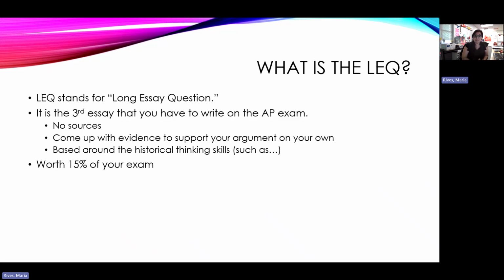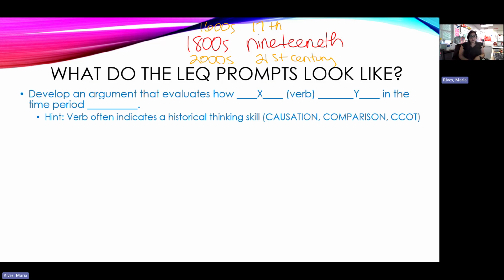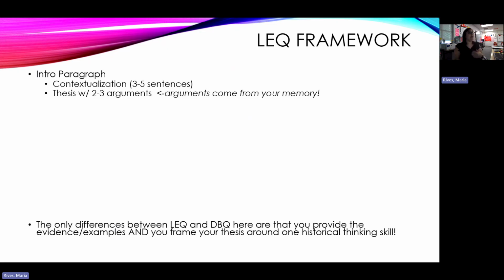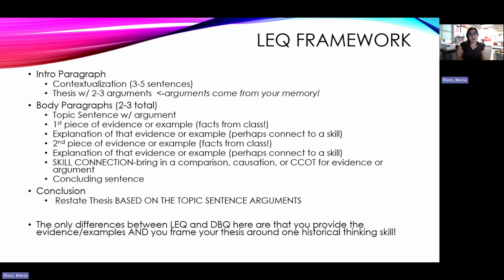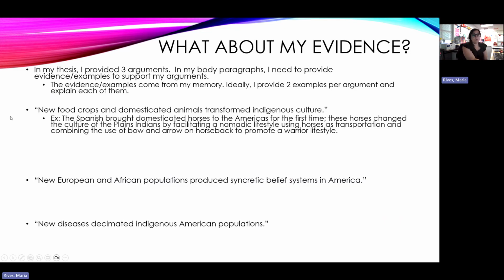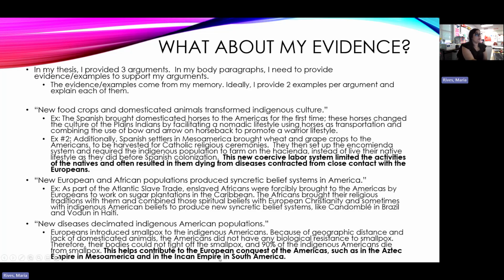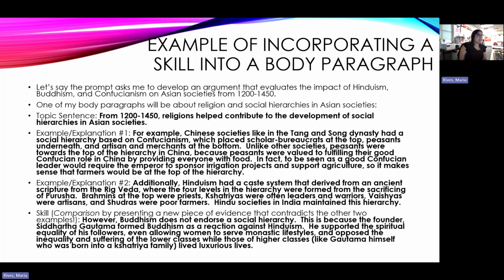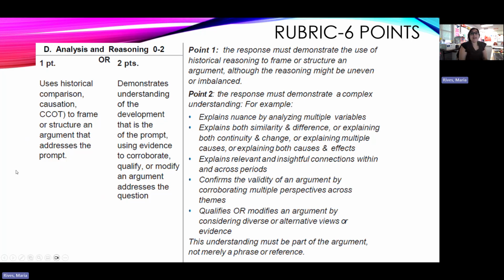How to LEQ 2026